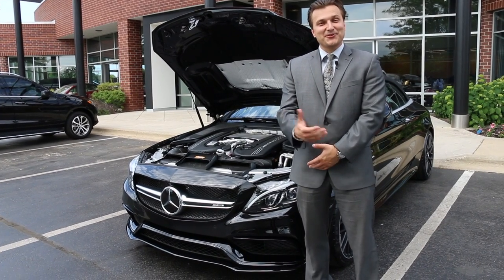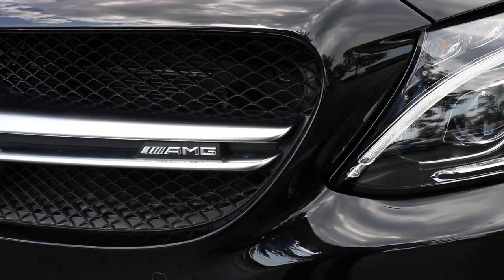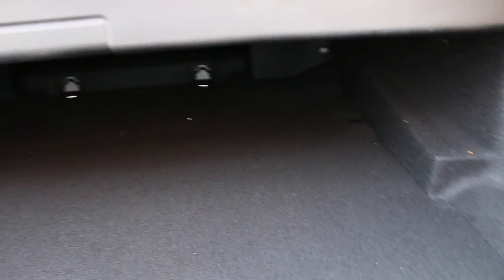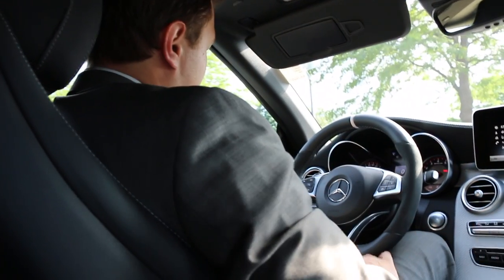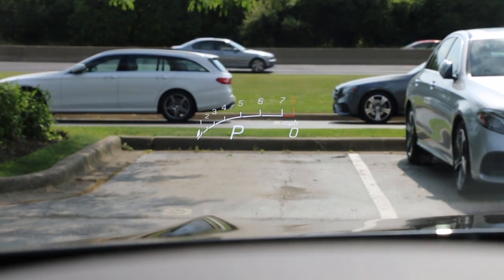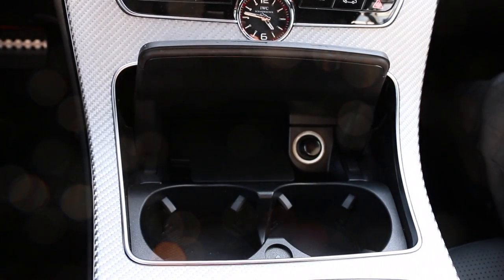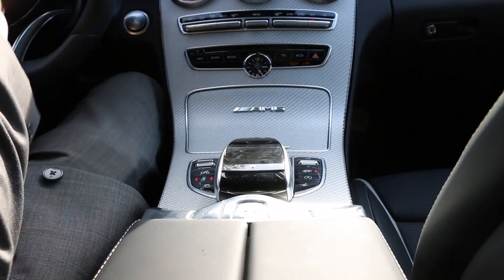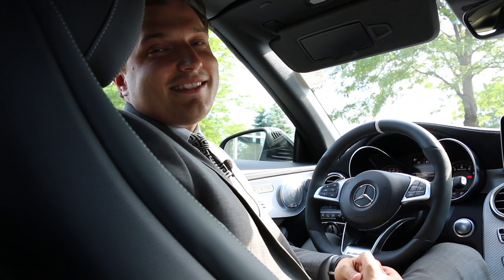2017 Mercedes Benz AMG® C 63 S Cabriolet walk around With Peter Polinski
DePowerful yet polished, the Mercedes- Benz AMG® C 63 S Cabriolet raises the roof on performance, even when its soft top is stowed. Its flared fenders envelop a chassis widened and specially engineered to sharpen handling, while its body rigidity and aerodynamic advancement assure quiet comfort and a strong sense of solidity. The rich fabric top caps a sculpted, long-hood/short-deck design that's equally elegant and athletic. The signature AMG® double-crossbar grille lets the shining Star lead the way